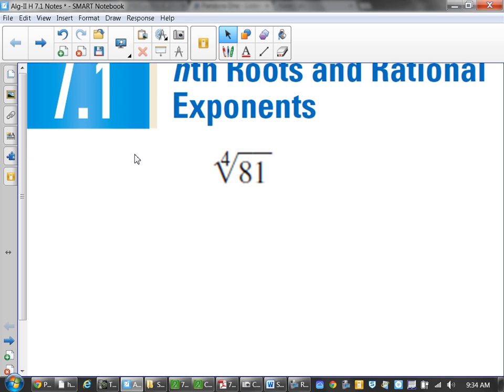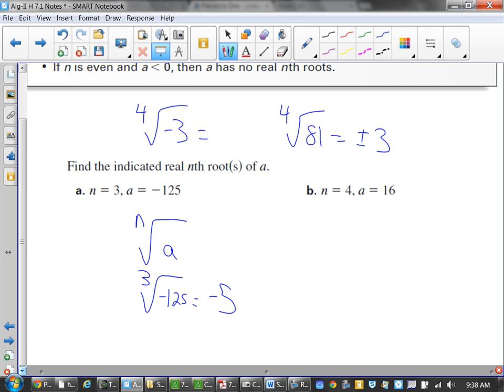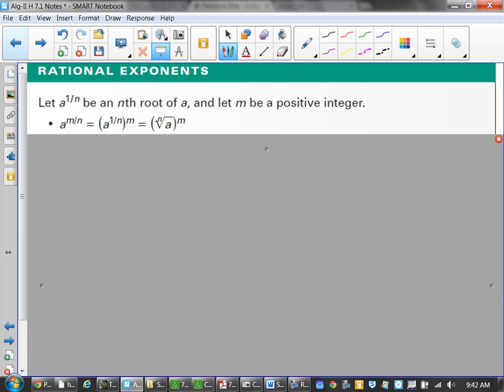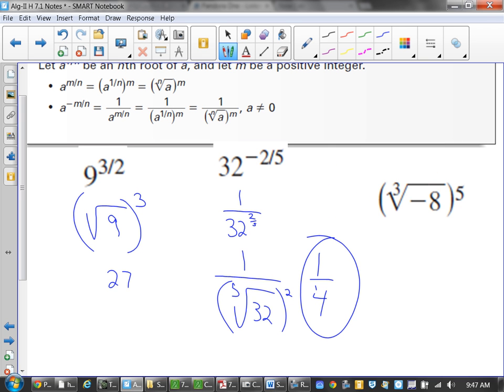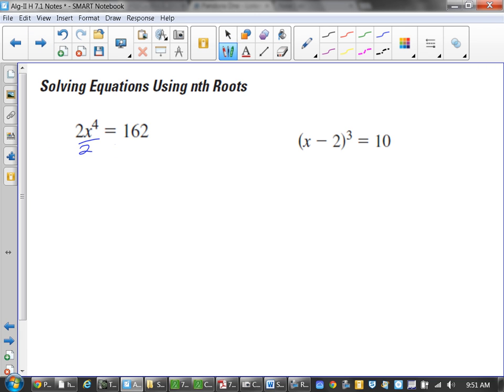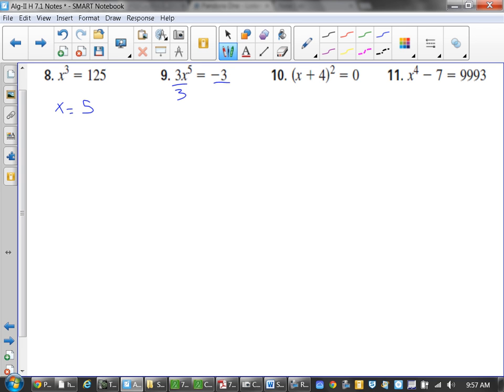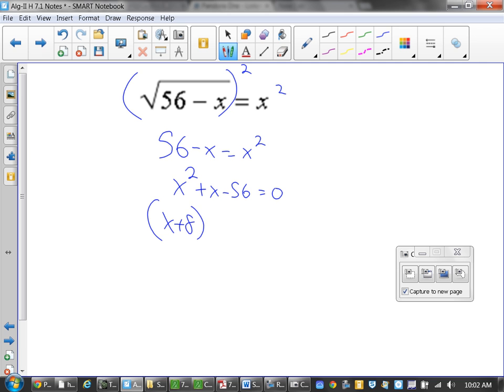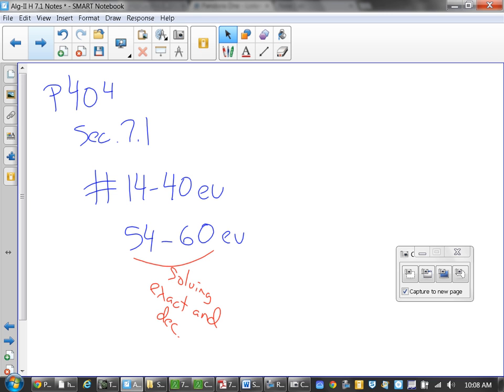December08 7 1 Notes p3